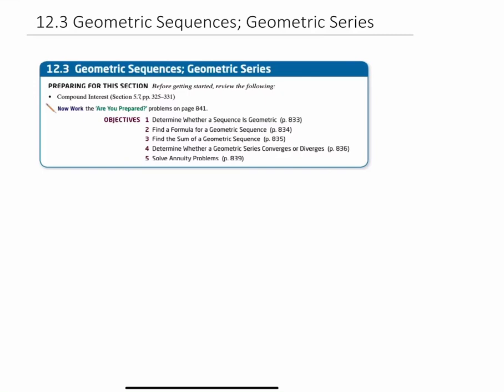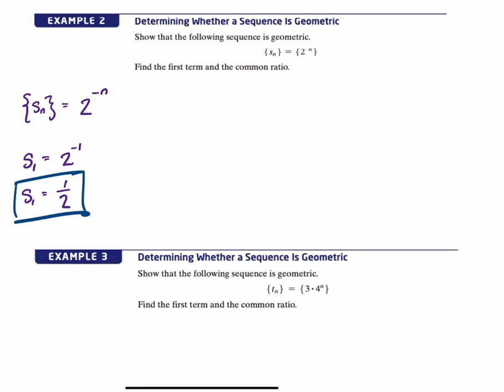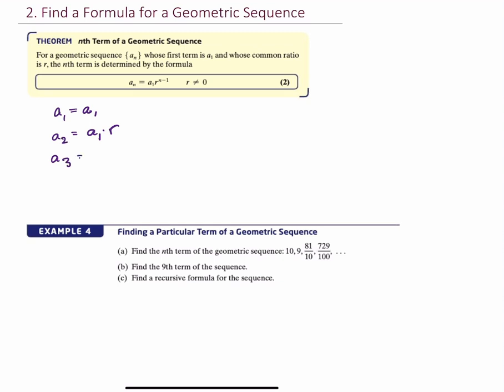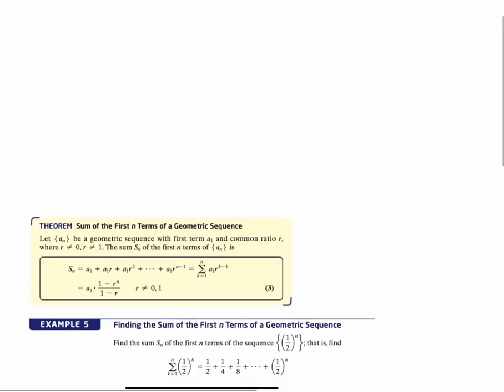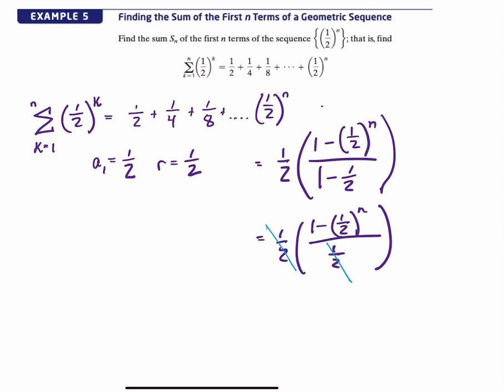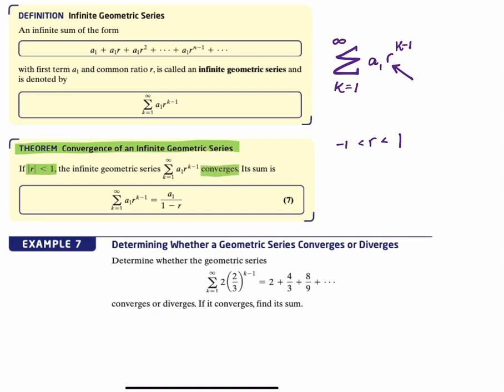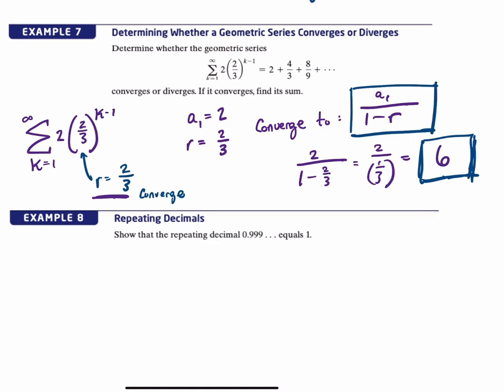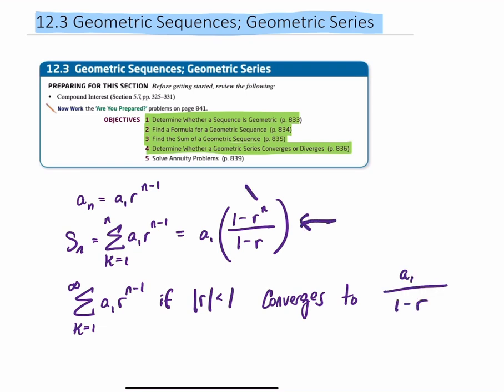12.3: Geometric Sequences; Geometric Series